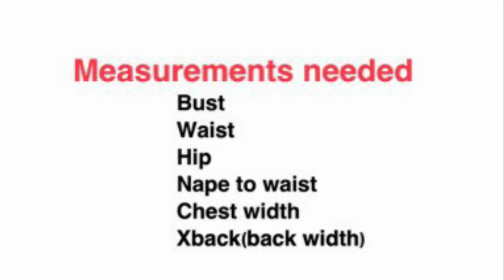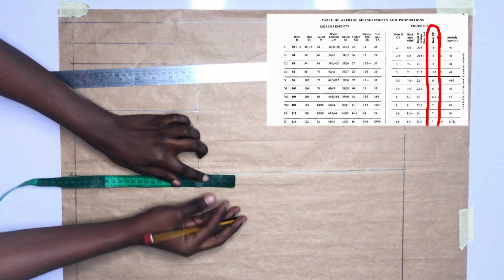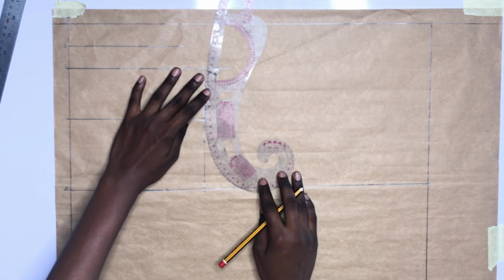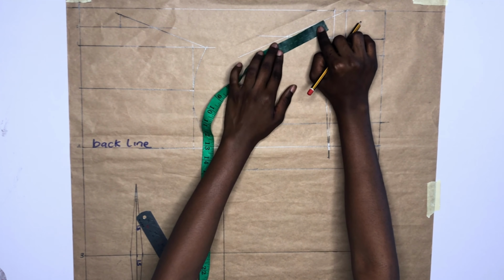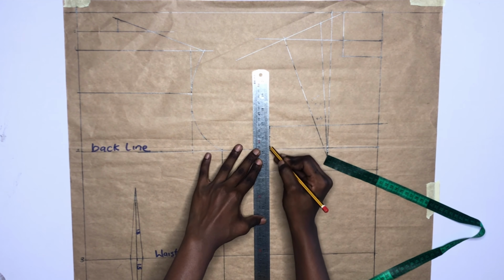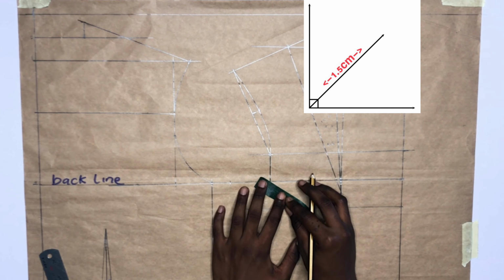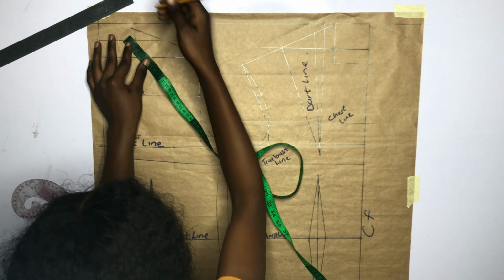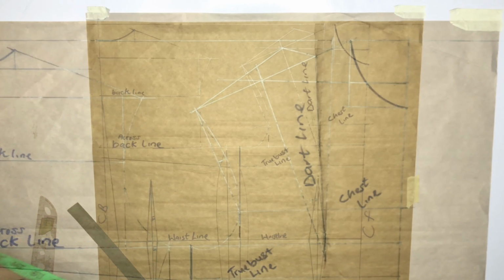How to draft a bodice pattern / pattern drafting / bustier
So the long awaited bodice pattern is here.. with this bodices you could make dresses including your corset, bustier, halter neck, etc